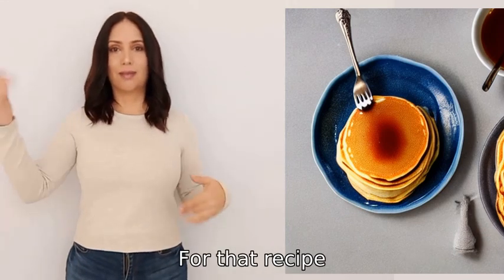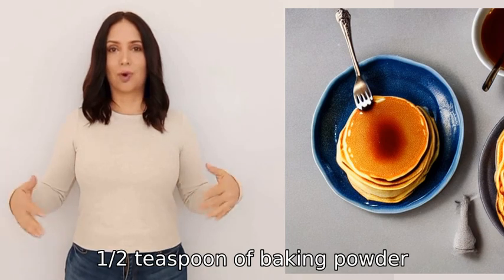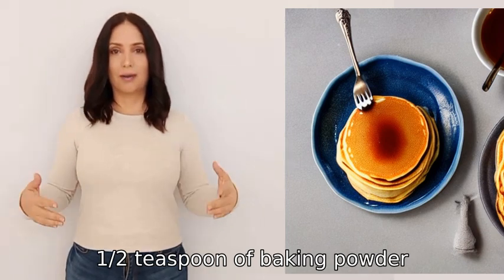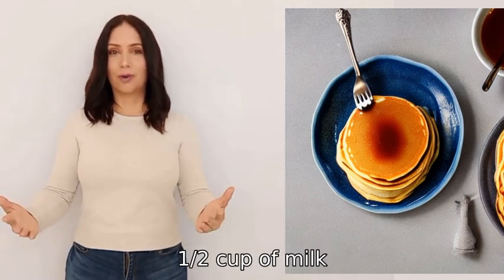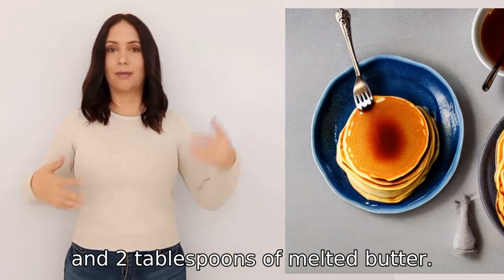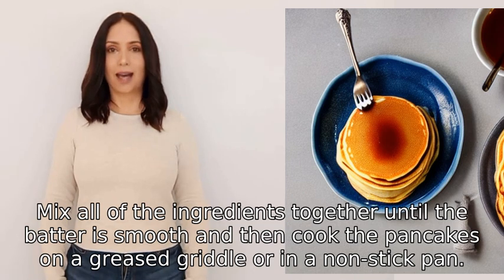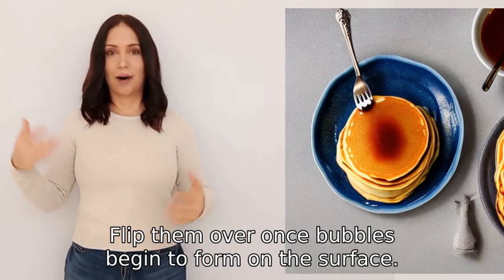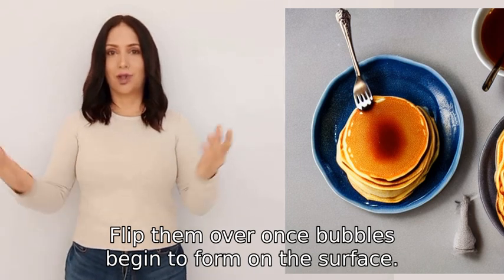Thank you, do you have the measurments for that recipe?